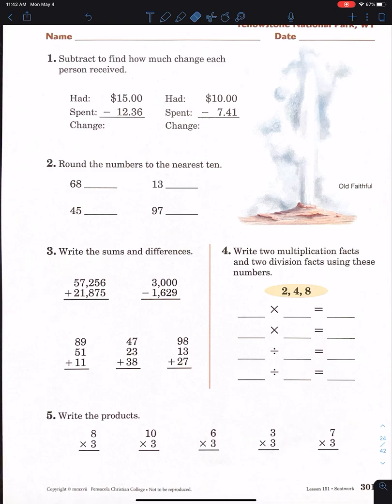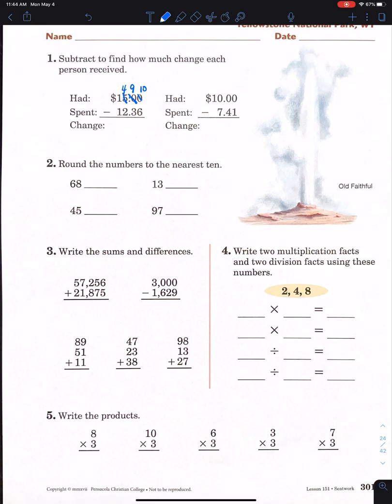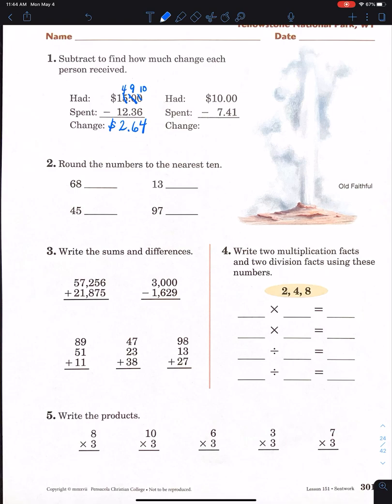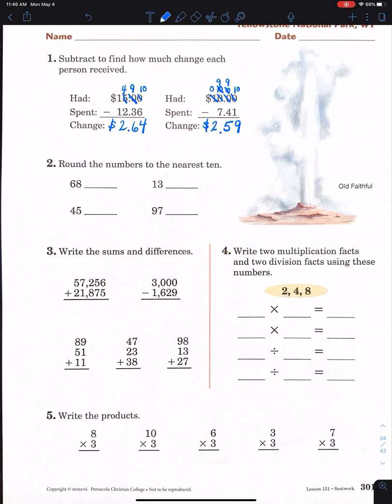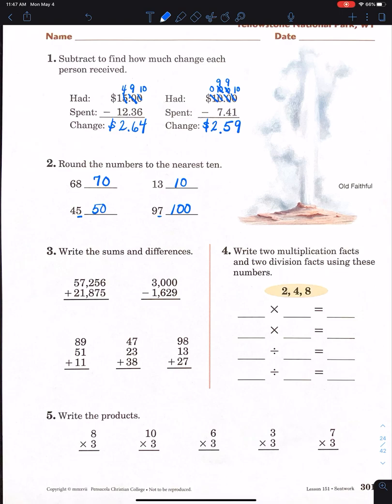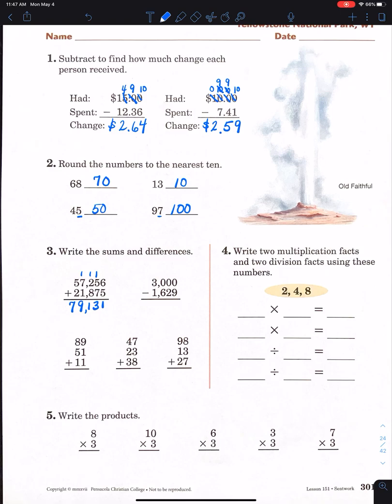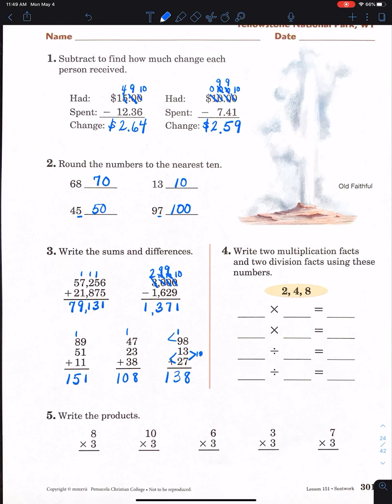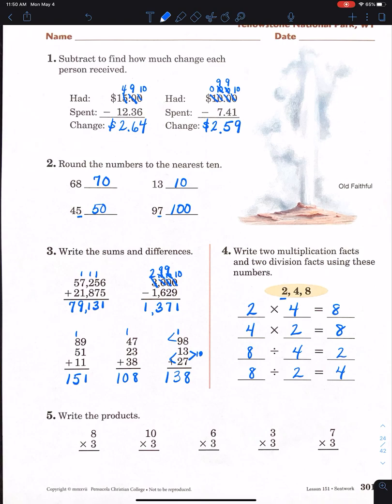Abeka Math 2 Lesson 151 p. 301